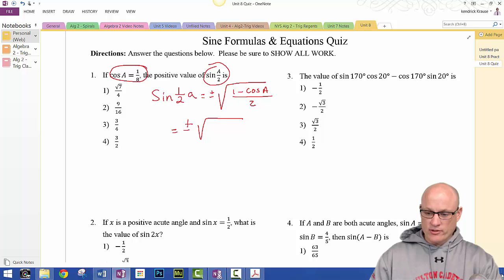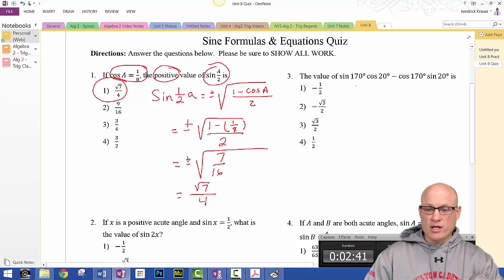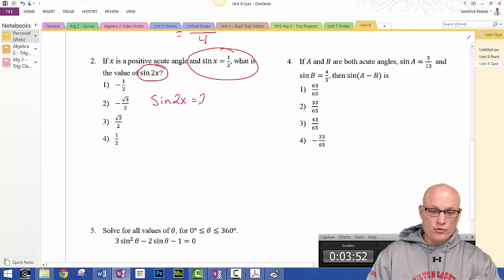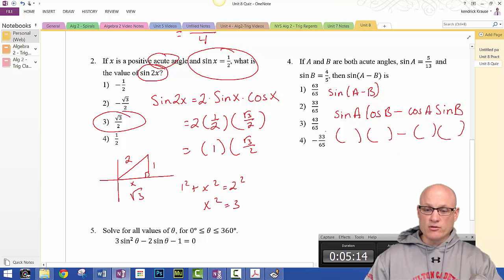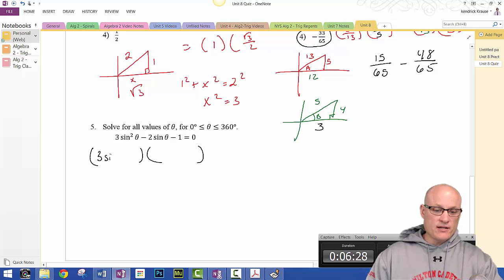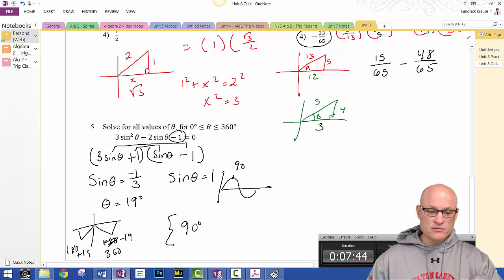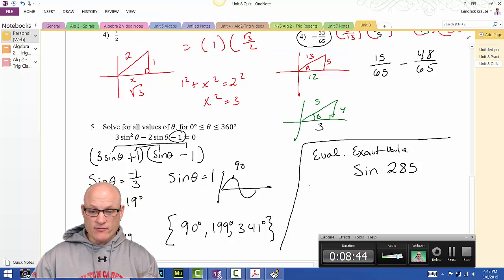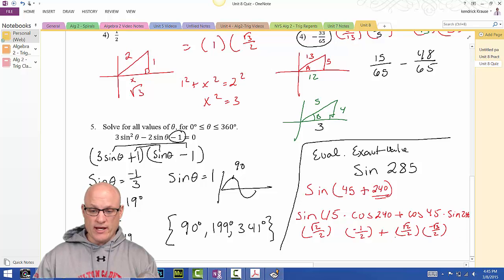Algebra 2 Unit 8 Sine Formula Quiz